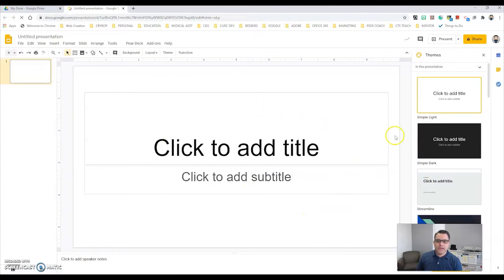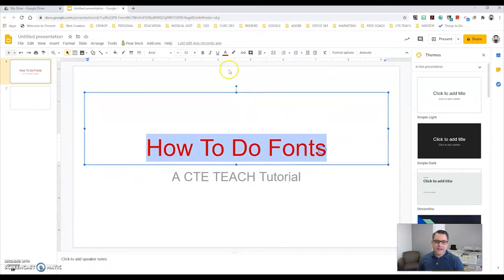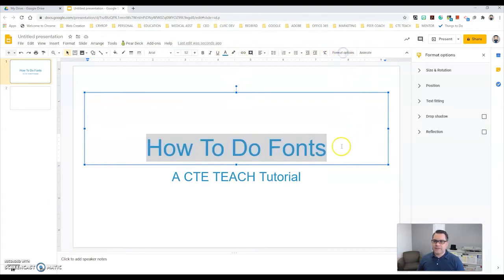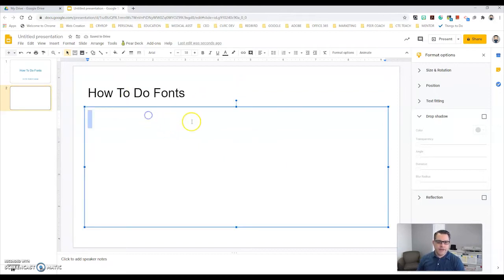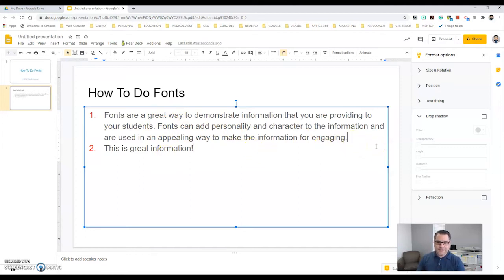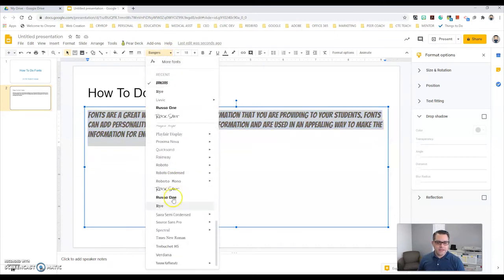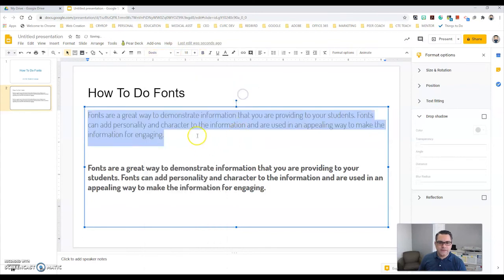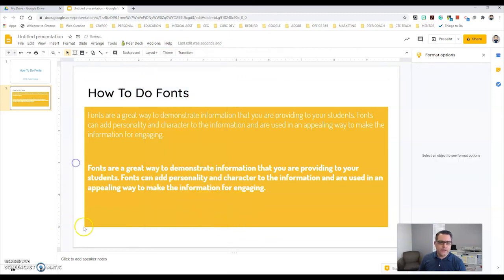How-To "Google Slides: Fonts" by CTE TEACH | An Overview of Using Fonts in Google Slides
In this video, we demonstrate how to work with fonts in Google Slides including using font reflections, shadow drop, colors, and adding new fonts to Google Slides.

Topics include:
00:14 - Creating a new Google Slide
00:43 - Entering a Slide Title and Subtitle
01:47 - Modifying Font Colors
03:25 - Highlighting Fonts
03:57 - Adding Reflections
04:35 - Shadow Drop
06:30 - Text Bullets and Numbers
07:37 - Line Spacing
08:38 - Adding Fonts
11:15 - Text Box Color and Borders